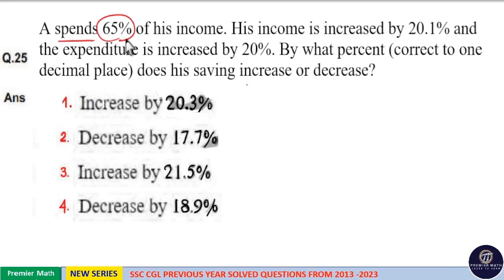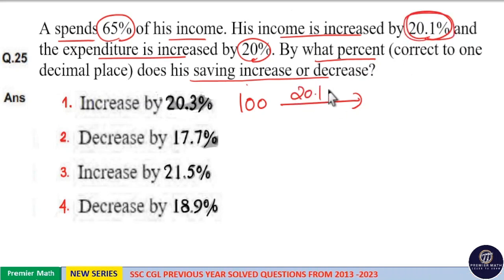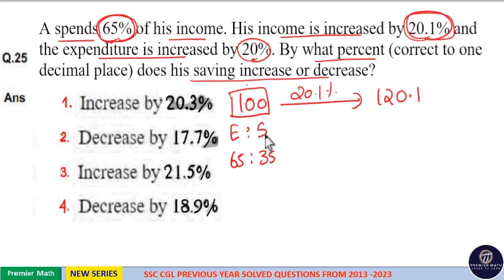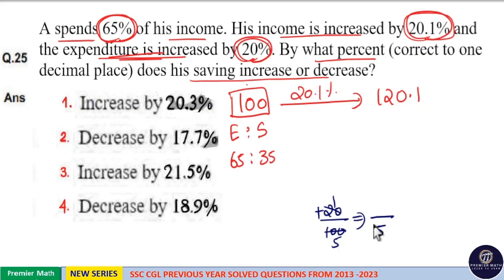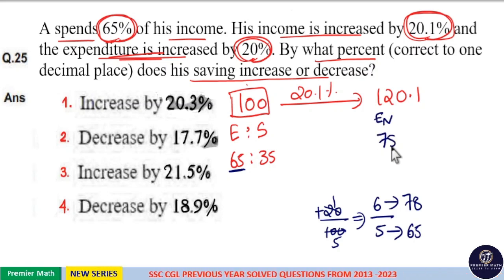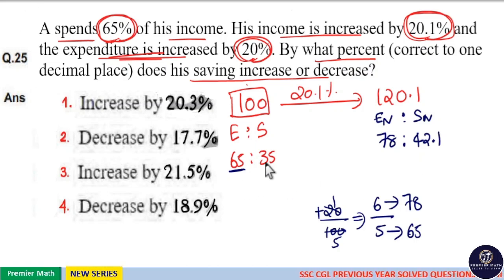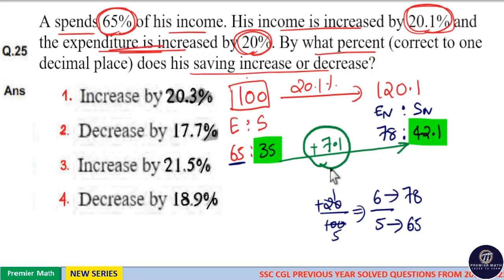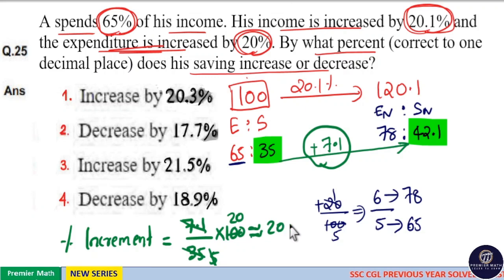A spends 65% of his income. His income is increased by 20.1% and the expenditure is increased by 20%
cgl previous year question paper tier 1 (13/04/2022)

00:00 A spends 65% of his income. His income is increased by 20.1% and the expenditure is increased by 20%. By what percent (correct to one decimal place) does his saving increase or decrease ?